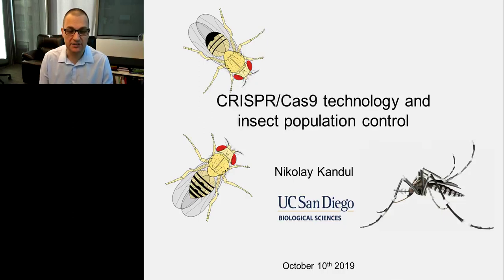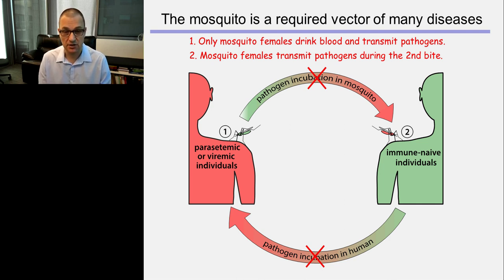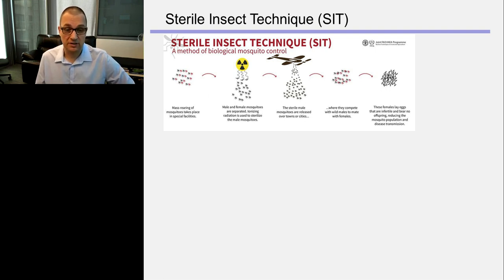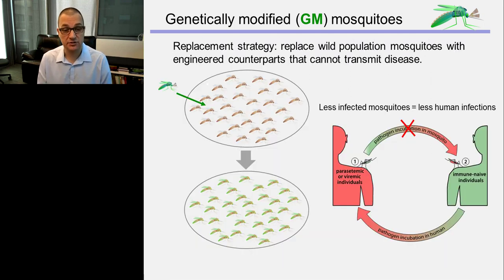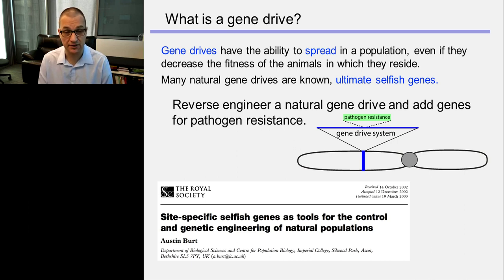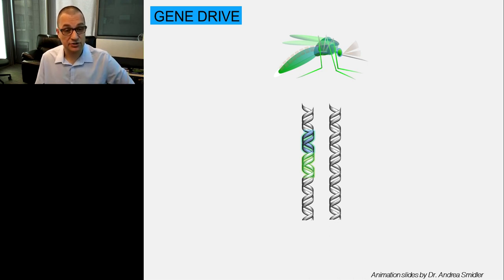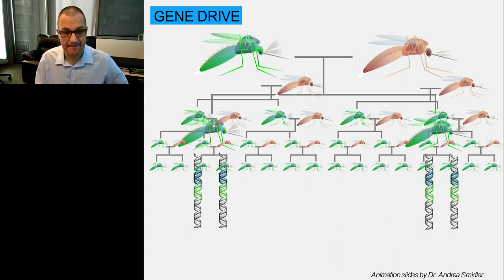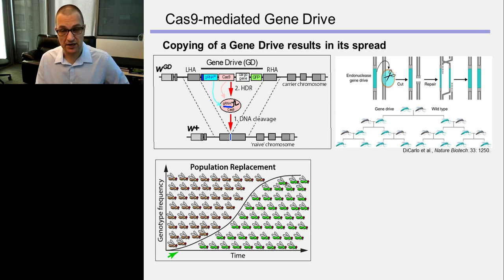CRISPR/Cas9 technology and insect population control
Presented By: Nikolay Kandul, PhD

Speaker Biography: Now, at the UC San Diego, Dr. Kandul is developing novel technologies to suppress or replace insect populations, such as the precision guided Sterile Insect Technique (pgSIT) and CRISPR/Cas9-based homing gene drives, and tackling many other challenging biological questions.

Webinar: CRISPR/Cas9 technology and insect population control

Webinar Abstract: To address these concerns, the CRISPR/Cas9 technology was leveraged to develop novel systems, such as resistance-proof gene drives and precision guided Sterile Insect Technique (pgSIT). In this presentation, I will explain how gene drives force their inheritance, and discuss the current progress and future applications of CRISPR/Cas9 technology for insect population control.

Earn PACE Credits:
1. Make sure you’re a registered member of LabRoots
2. Watch the webinar on YouTube or on the LabRoots